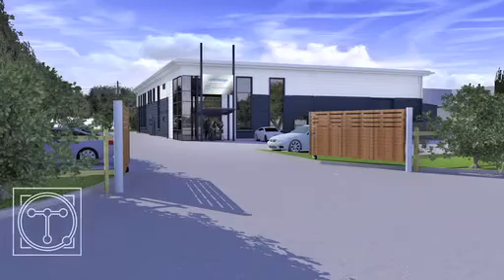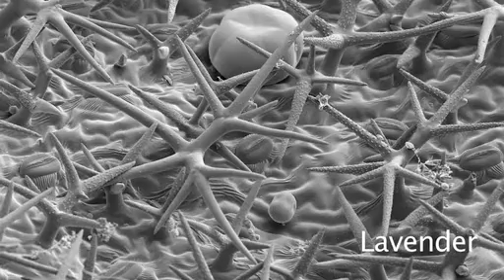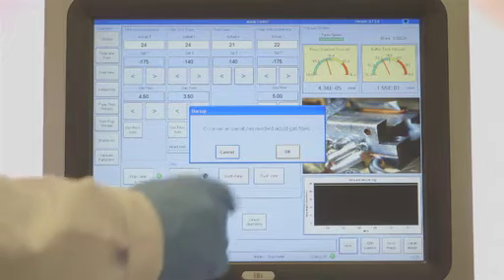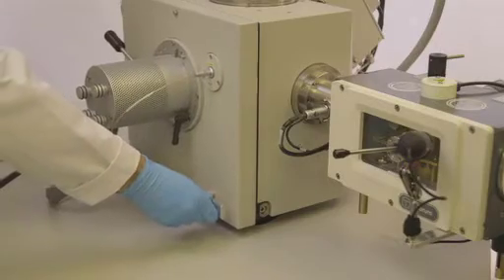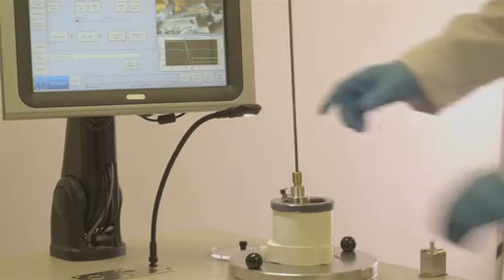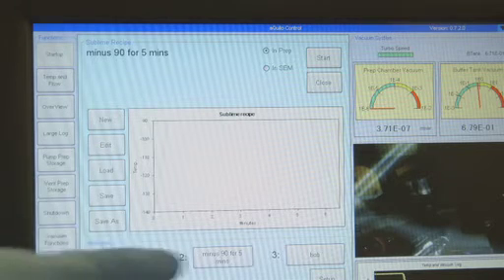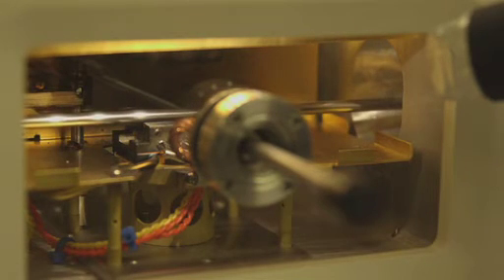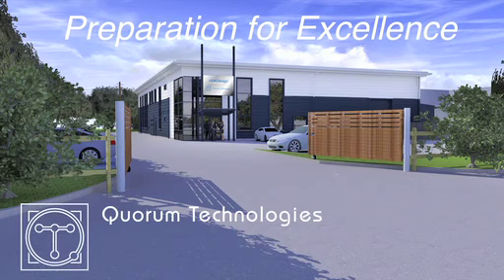PP3010T cryo preparation system for SEM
The PP3010T is a highly automated, easy to use, column-mounted, gas-cooled cryo preparation system suitable for most makes and models of SEM, FE-SEM and FIB/SEM. The PP3010T has all the facilities needed to rapidly freeze, process and transfer specimens. The aQuilo cryo preparation chamber is turbomolecular pumped and includes tools for cold fracturing, controlled automatic sublimation and sputter coating. After processing, the specimen is transferred from the cryo preparation chamber onto a highly stable SEM cold stage for observation. Cold trapping in the cryo preparation chamber and SEM chamber ensures the whole process is frost free. Specimen process times are typically between five and ten minutes.